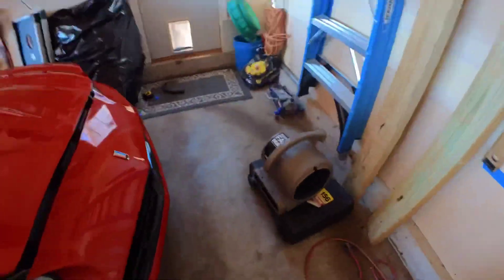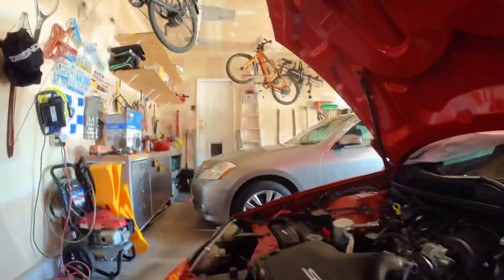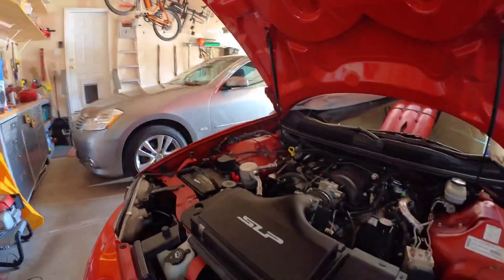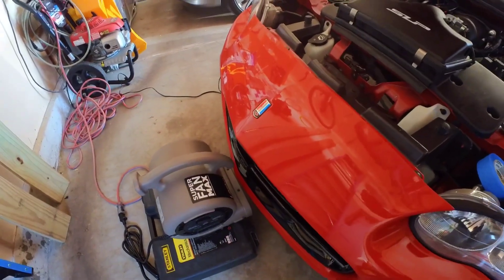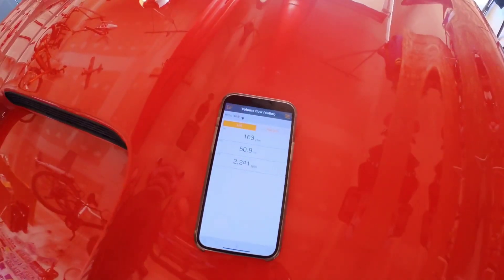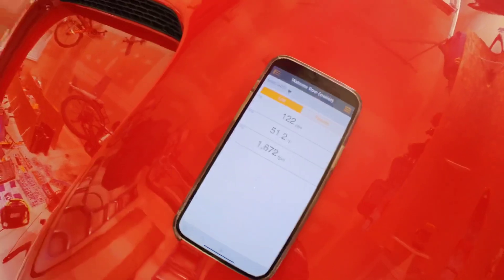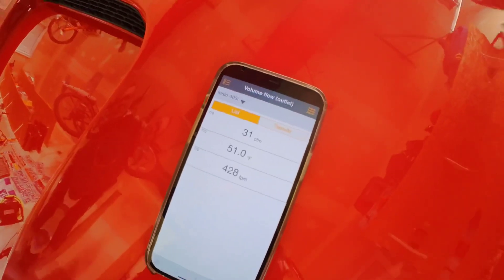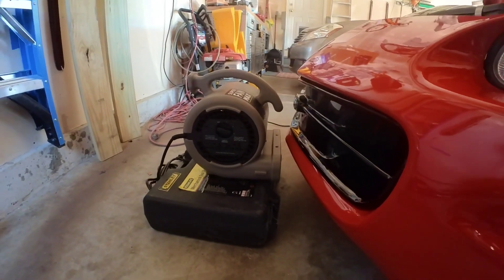Camaro SS 4th Gen Fbody hood vs SSRA CAI flow rate testing with data.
Most people say the Camaro SS hood is not functional but that is not exactly true. I compared the hood scoop with a high velocity fan vs the SSRA CAI I installed last week. I wanted to put compare both using an anemometer. I’m not sure if this was ever done because I could not find any data about it. This video shows that the SS hood does provide some flow rate, and is functional. However, the SSRA does flow much better by drawing air directly from the lower bumper. Very similar to the Olds 442 ram air scoops in the late 60’s. The SS hood is not totally sealed off so some radiator air would likely mix in with outside air so not sure how effective it really is. Performance of the SSRA does improve when you seal off the SLP scoop and just draw cold air in from the SSRA CAI.There is also data from users on forums like LS1 Tech that show 1/4 mile time performance does improve with a better intake.

Anyway, hope you find the video useful.